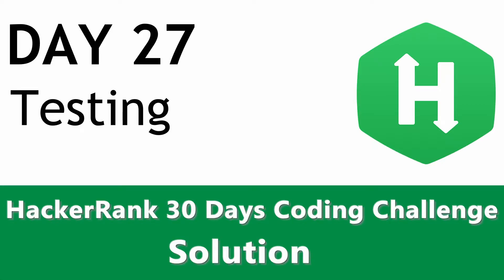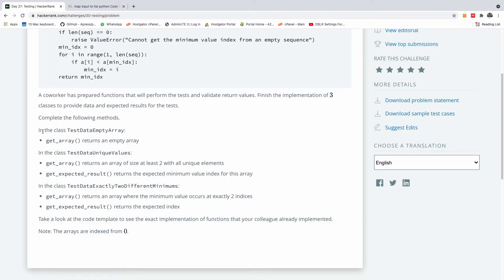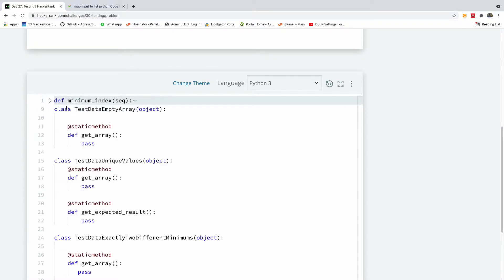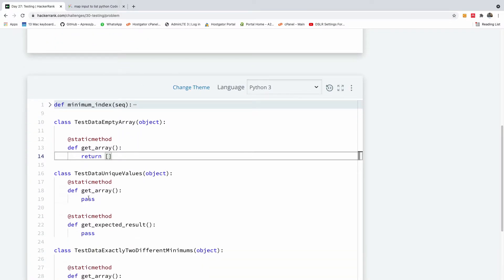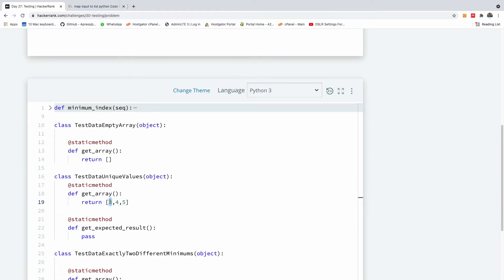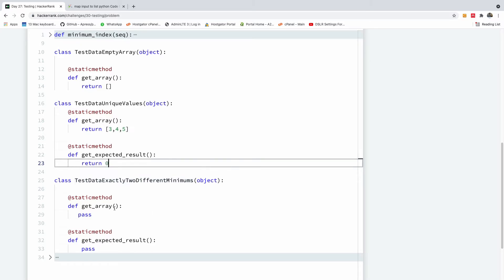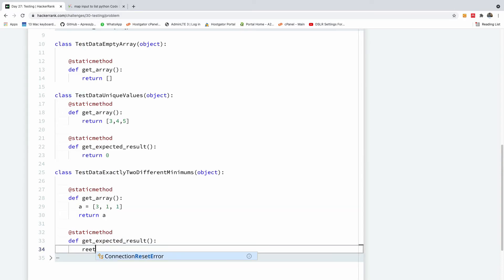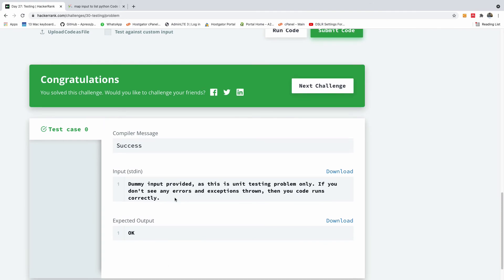Day 27 - Testing (Writing Test Cases) With Python - HackerRank 30 Days of Code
This is Day 27 of our HackerRank 30 Days Coding Challenge. We would be covering Testing and the implementation in Python.
We would write a program that uses if-else-if statement to calculated fine